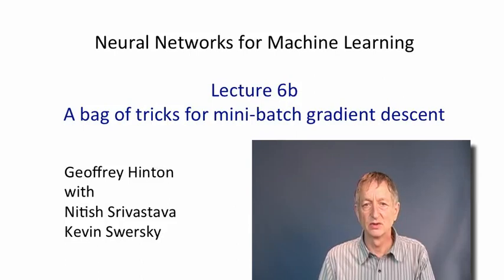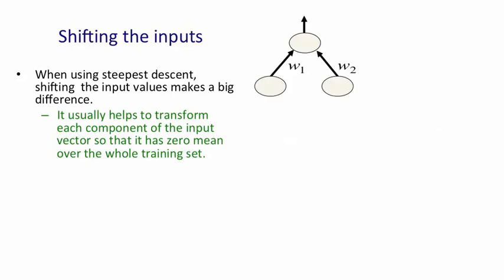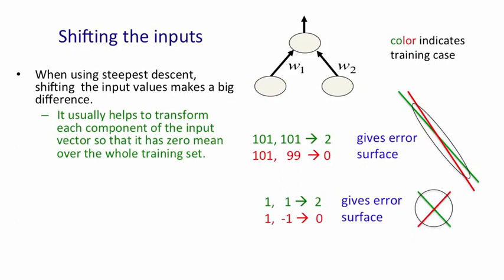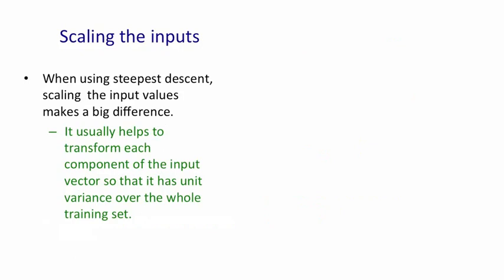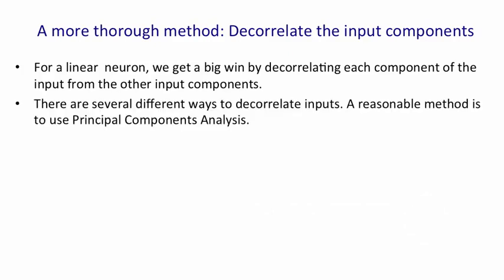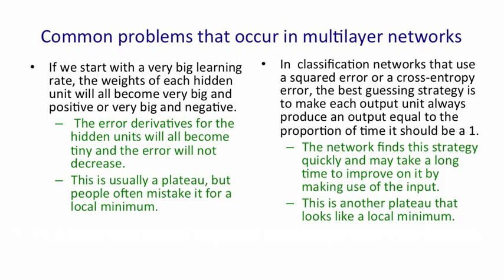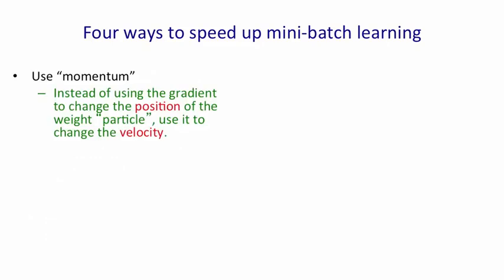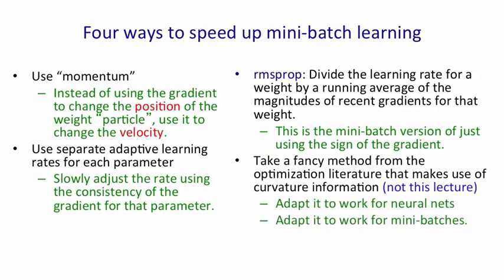6 - 2 - A bag of tricks for mini-batch gradient descent